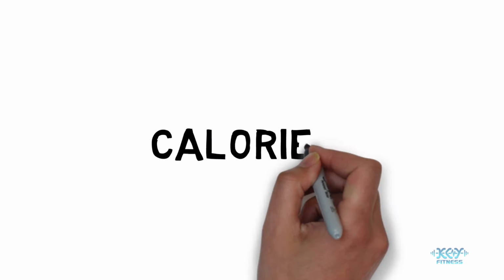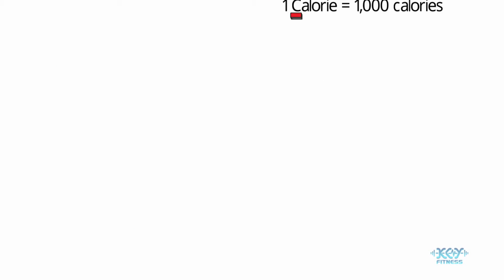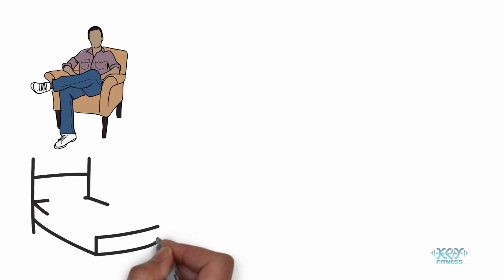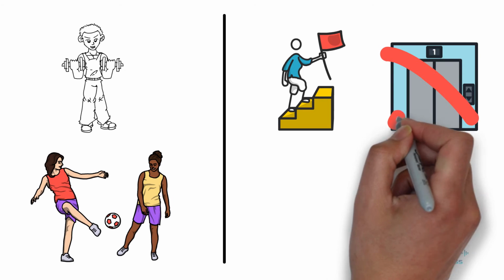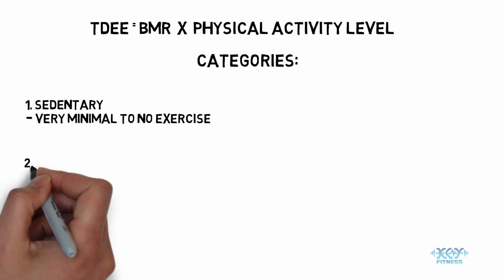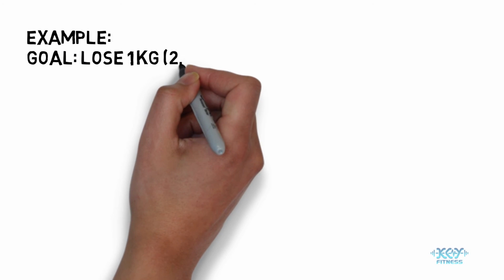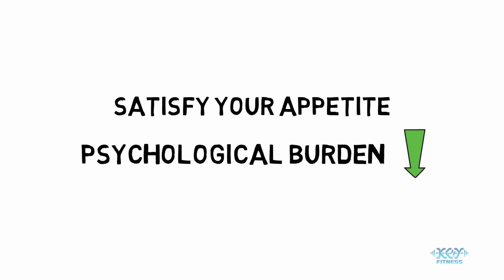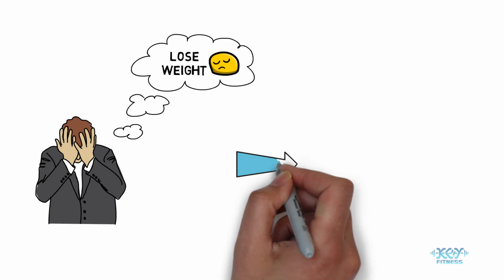TDEE and Weight Loss: How Much Calories Should You Burn to Lose Weight?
Losing weight is the common goal that people want to achieve in fitness. In this video, we will explain what is Total Daily Energy Expenditure (TDEE), and how it relates to calories and weight loss.